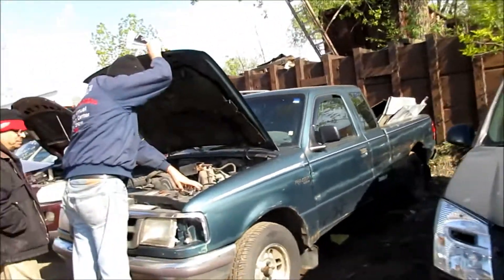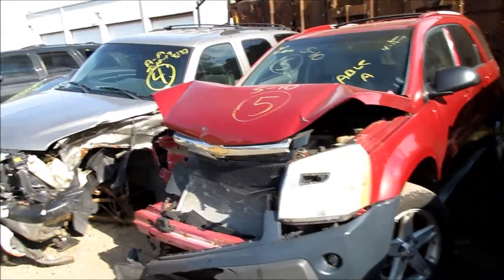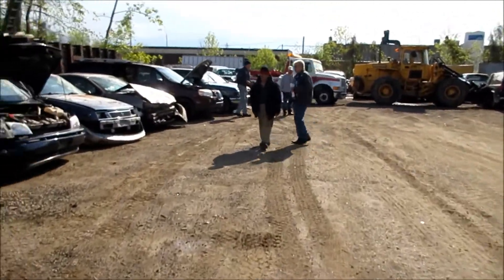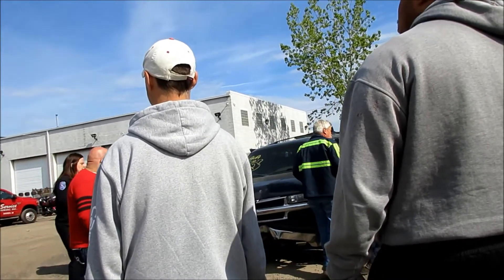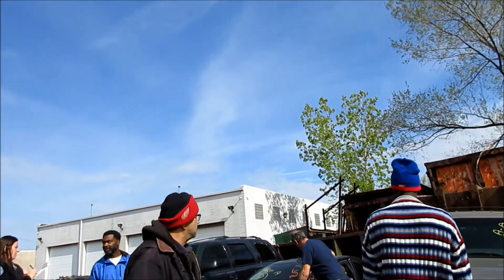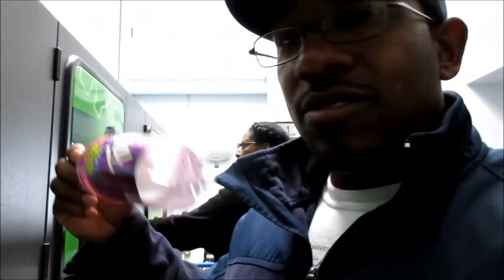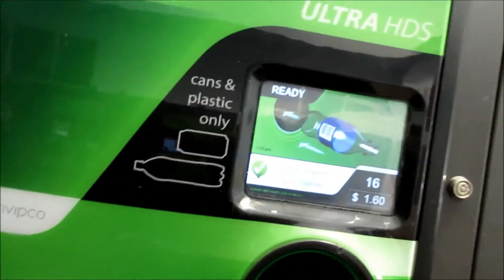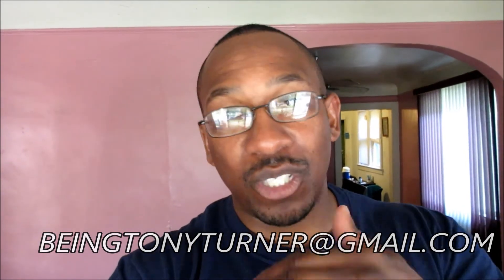Auction Blues!!!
Vlog#3 is another auction I went to , also a music video I made with the musical.ly app, Michigan 10 cent returns